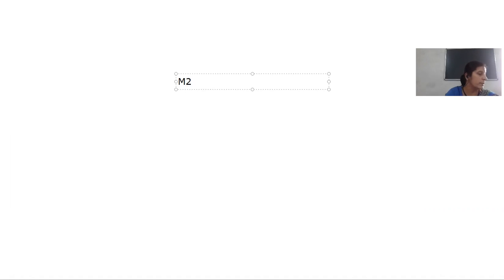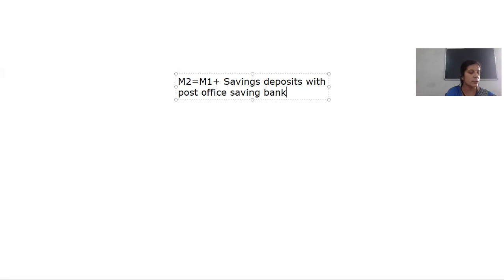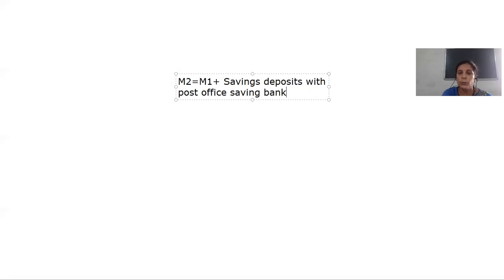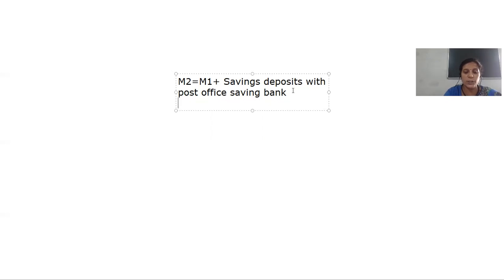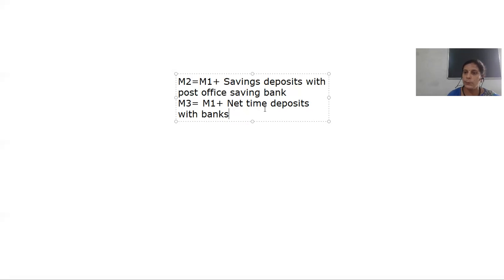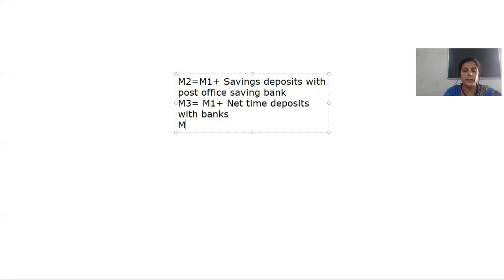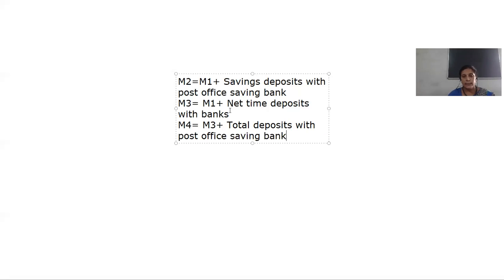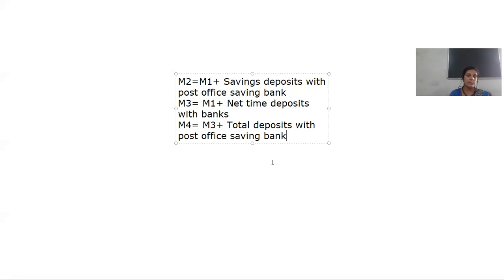Measures of Money Supply For Class 12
Video on Measures Of Money Supply